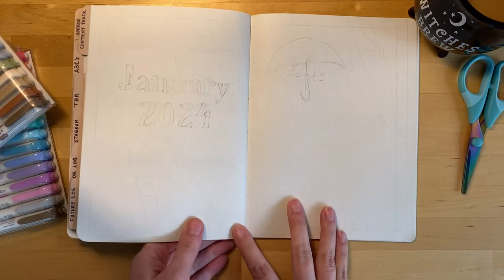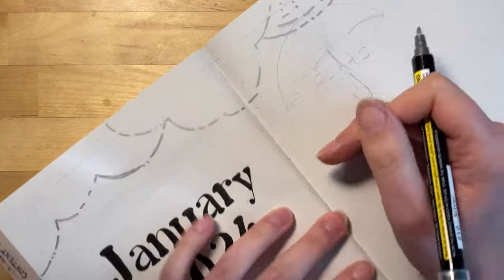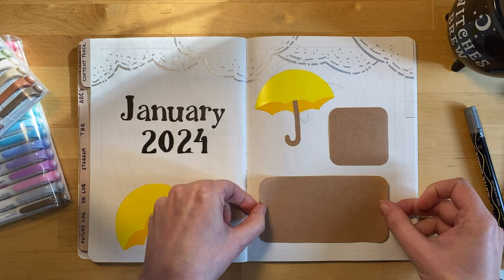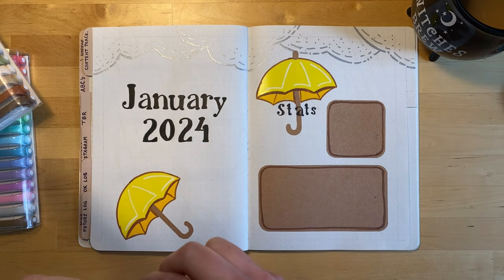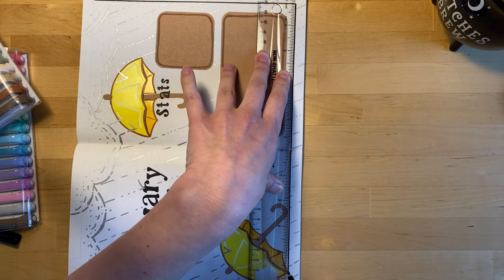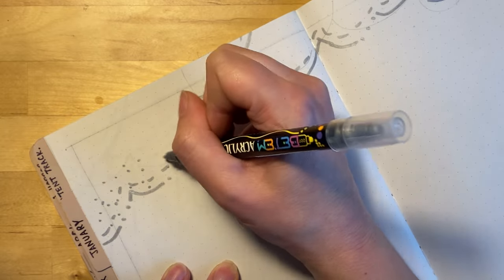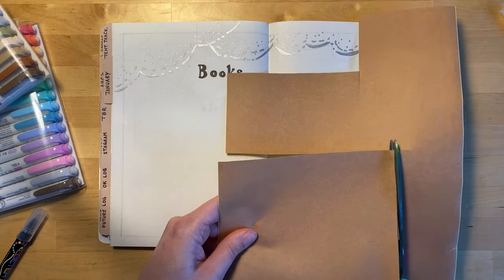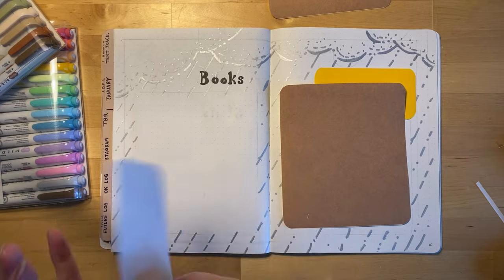SIMPLE umbrella journal theme ☔️ - january 2024 reading journal set up [CC]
Welcome to the set up for my January 2024 reading journal spreads, and Happy New Year! Although I am using this for a reading journal, you could also use this theme for your bullet journal (bujo), too. Let me know what themes you would like to see in the future, and what themes you are using for January, if you journal!

- - - - - s e e   t h e s e   s p r e a d s   a l l   f i l l e d   i n ! - - - - -

- - - - - m y   2 0 2 4   r e a d i n g   j o u r n a l   y e a r l y   s e t   u p - - - - -

- - - - - m y   2 0 2 3   r e a d i n g   j o u r n a l   f l i p   t h r o u g h - - - - -

00:00 Intro
00:12 Hand Lettering the Title
01:13 Rainclouds & Umbrellas
04:46 Raindrops & Border
06:31 Tab
07:19 Books Read Spread
07:51 Making a Mistake
09:04 Fixing a Mistake
12:19 Final Look

• corner cutter
• kraft sticker paper
• acrylic paint pens
• colored label stickers
• washi tape

• Staying In
• Afternoon Tea
• Gentle
• Avatar by Kia